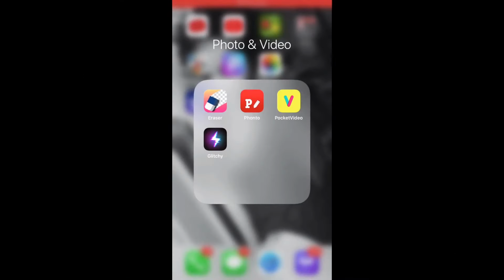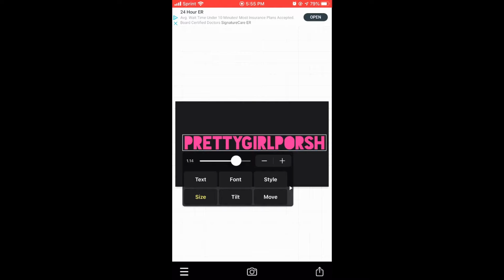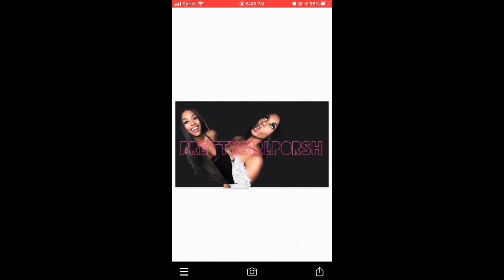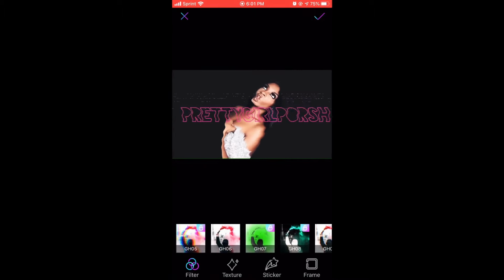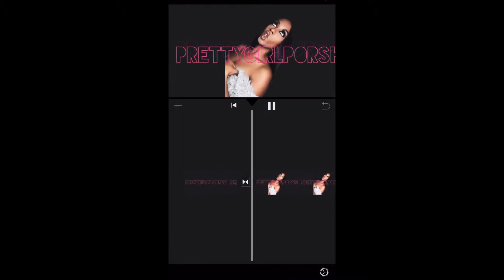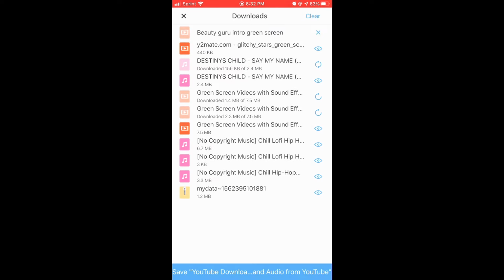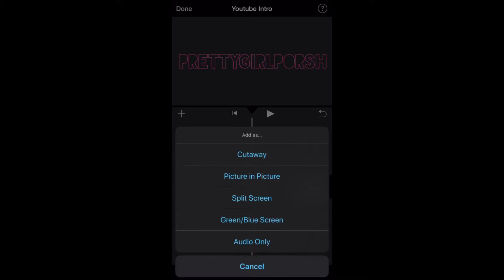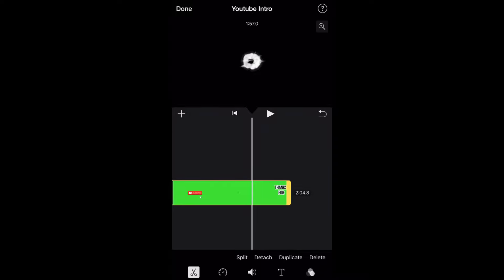Easy Way To Create Your First YouTube Intro In 30 Minutes or Less!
Want to learn how to make a Youtube Intro on your phone in 30 minutes or less?!! This is a beginner friendly tutorial on how to make a glitchy beauty guru intro. VERY DETAILED. You do not have to make your intro exactly like I made mine, but this will definitely get you on the right path to customizing your beauty guru intro to make it as glitchy and unique as you would like!

APPS USED:
►Background Eraser
►Glitchy
►Phonto
►Movie

🔗 CONTENT CREATOR MUST HAVES 🔗

📷 Canon M6 Mark II : https

🤳🏾 Mini Tripod

🤳🏾Full Size Tripod

🔋 Extra Camera Batteries

🔌 Canon Power Adapter

💾Memory Card

🎞️External Hard Drive

💻MacBook Pro USB-C Adapter

💡Ring Lights

💡Box Lights

🔗 EQUIPMENT FOR PHONE 🔗

🤳🏾Full Size Tripod

💡Clip On Light
This video is not sponsored, but some links in this description are affiliate links, which means if you choose to make a purchase via these links, I may earn a small commission at no extra cost to you. Thank you for supporting my channel ! 💖
✨G O A L =  10,000✨
FAQ.
90's Babyyyyy 😎
Where are you based? Austin, TX
What's your sign? Taurus ☀️, Gemini 🌙 and Cancer ⬆️